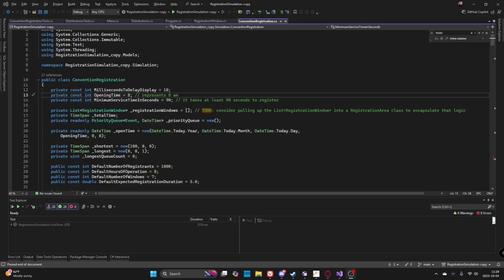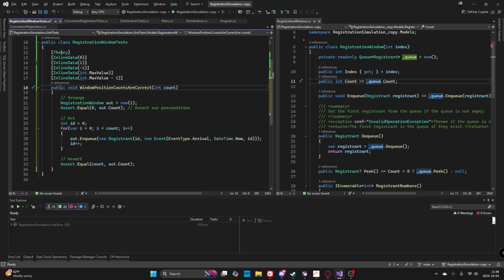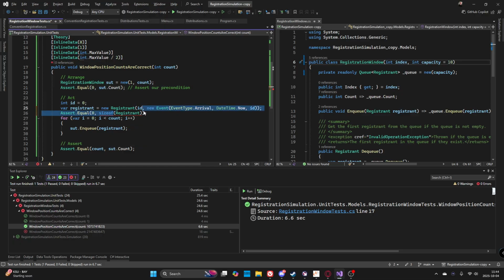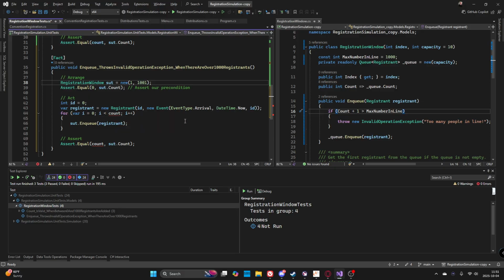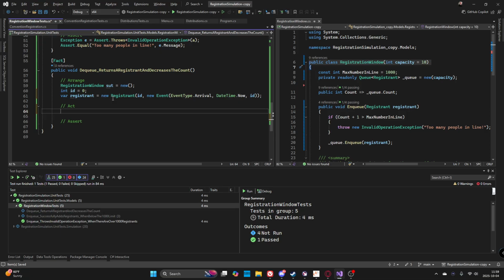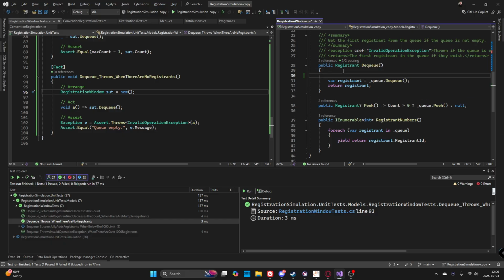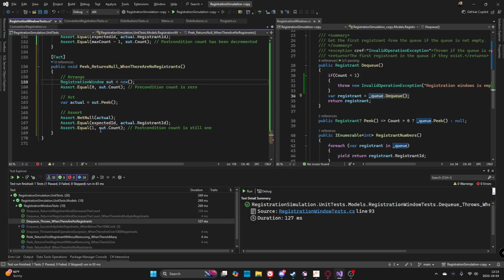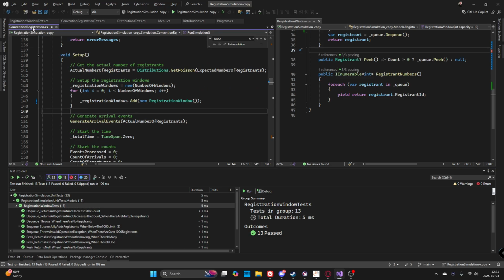Testing Our Refactoring From Last Time | Episode 37 | Programming With Shadow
In today's video, we continue exploring unit testing by actually writing some test for the code that we refactored in last video.